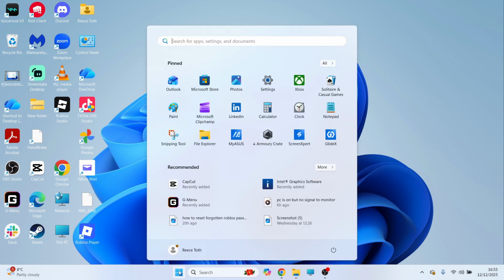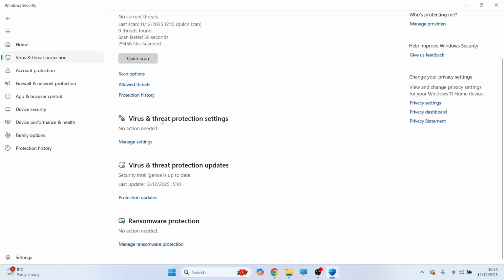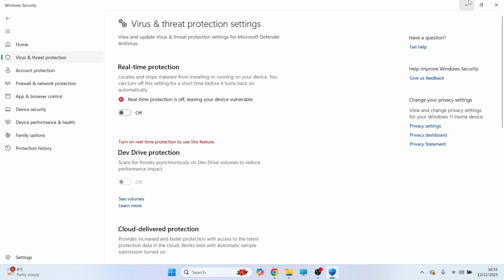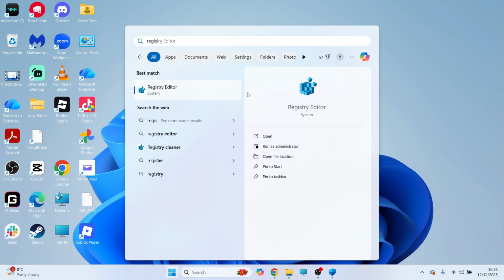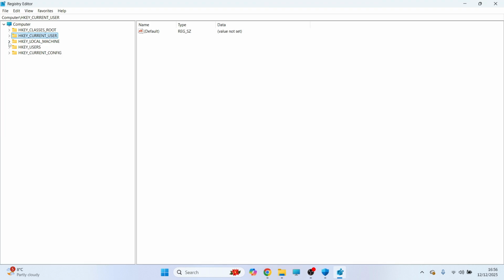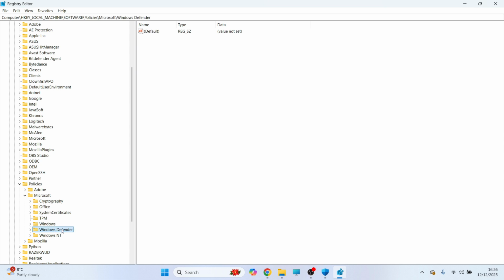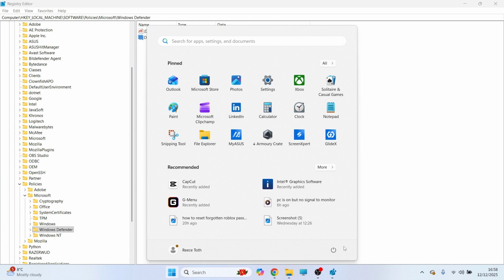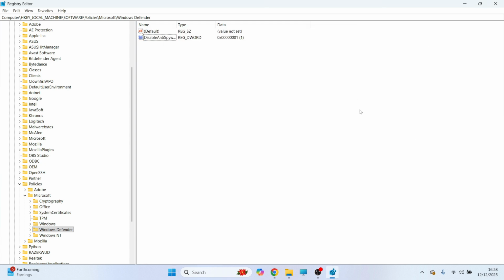How To Turn Off Windows Security In Windows 11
In this video, we’ll guide you through turning off Windows Security in Windows 11, including disabling real-time protection and the registry editor. This tutorial is especially useful for installing trusted apps, troubleshooting conflicts, and temporarily stopping antivirus features.